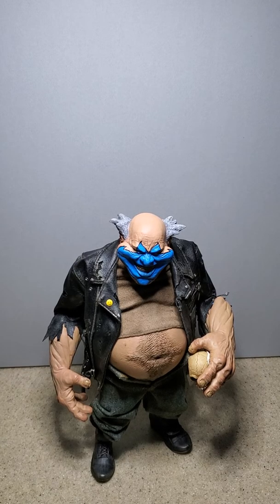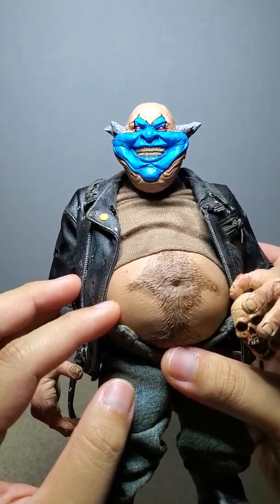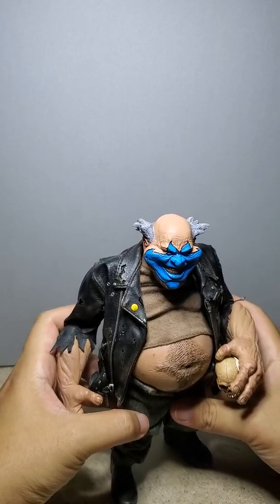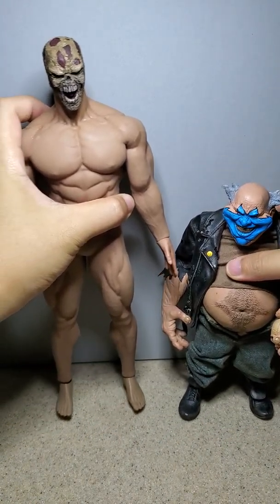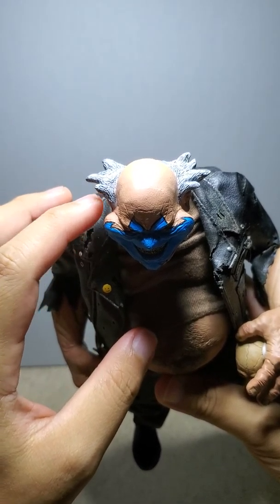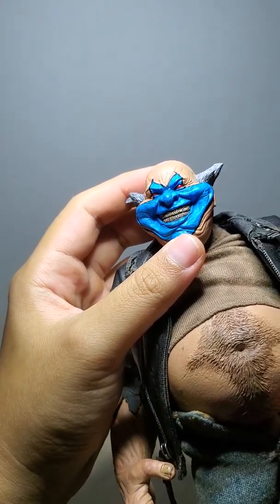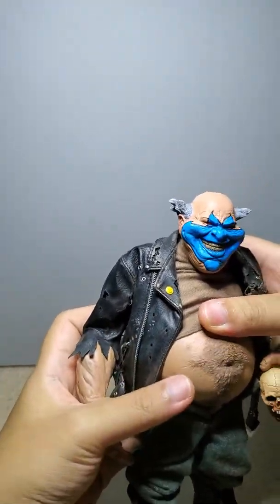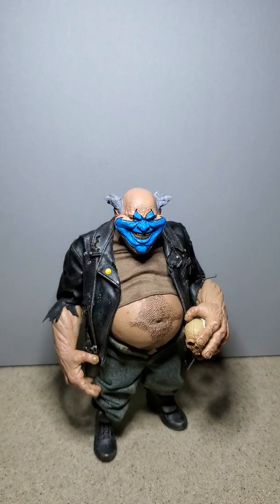1/6 Scale Custom Clown Figure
Thanks for checking out my video Check out my Facebook page which has an accumulation of customs and figures